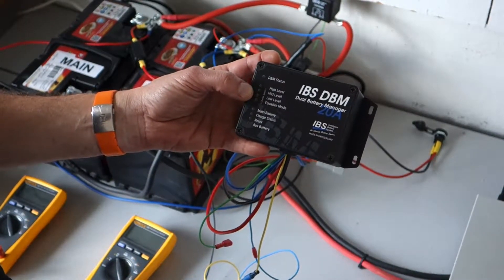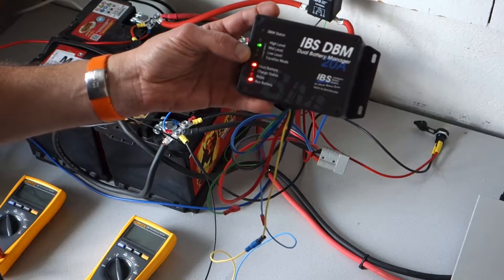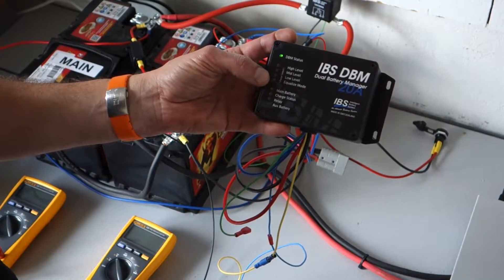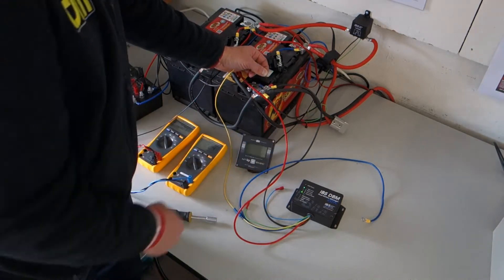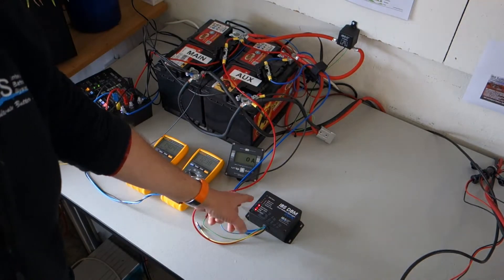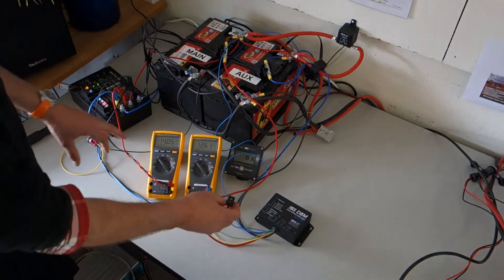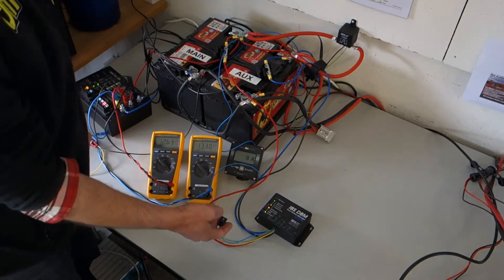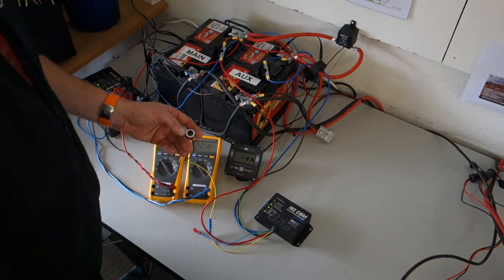IBS DBM20A DC DC Charger Installation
How to install and program IBS-DBM20A, all additional feature installation are explained such as linkstart kit with relay or IBS Dual Battery System (IBS-DBS) version 8.1.